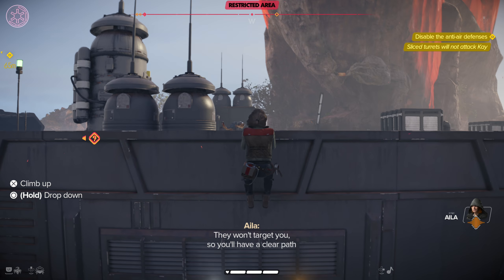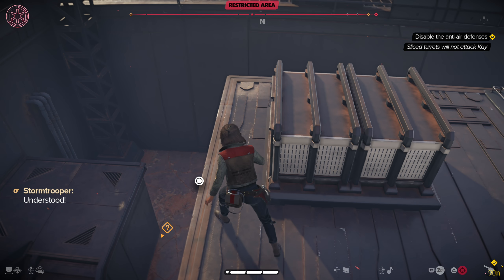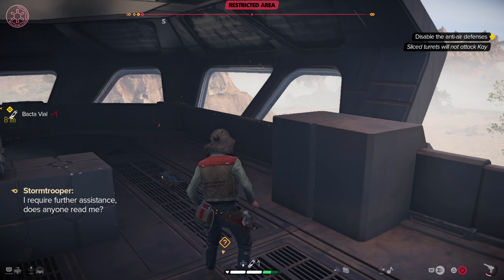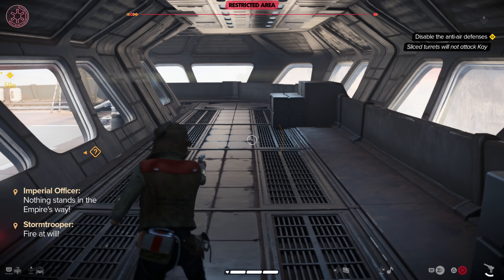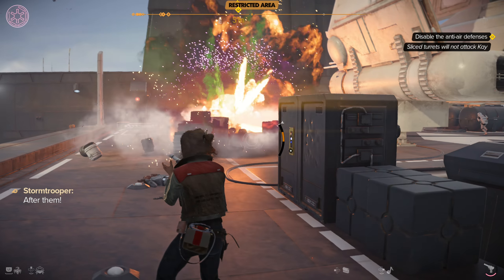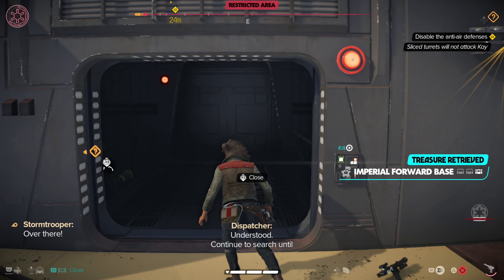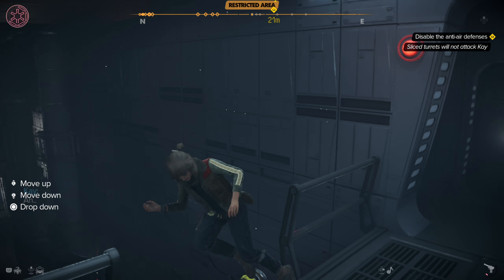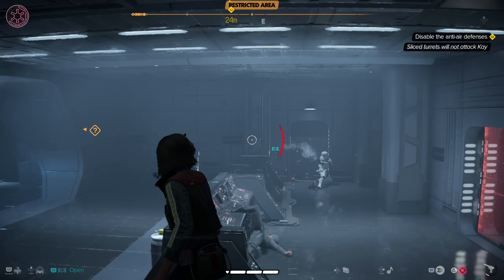Disable the Anti-Air Defenses - The Slicer | Star Wars Outlaws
In this video guide, checkout How to Disable the Anti-Air Defenses in The Slicer Quest of Star Wars Outlaws.

Objective: Disable the Anti-Air Defenses
Expert Quest: The Slicer

Star Wars Outlaws is a 2024 action-adventure game developed by Massive Entertainment and published by Ubisoft. Set in the Star Wars universe between the events of The Empire Strikes Back (1980) and Return of the Jedi (1983), the story follows Kay Vess, a young scoundrel who assembles a team for a massive heist in order to pay off a crime syndicate.[1] The game is played from a third-person perspective, with the player traversing an open world environment and engaging in various activities.